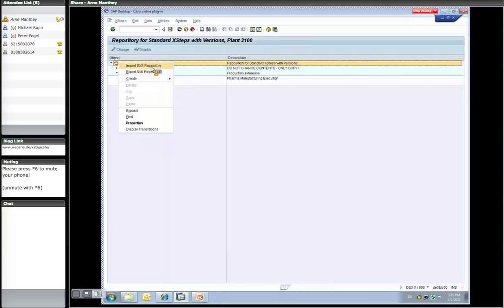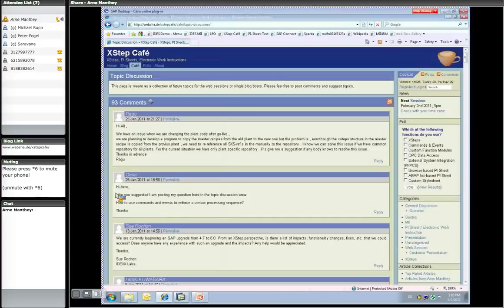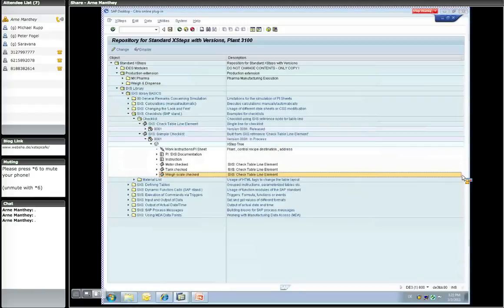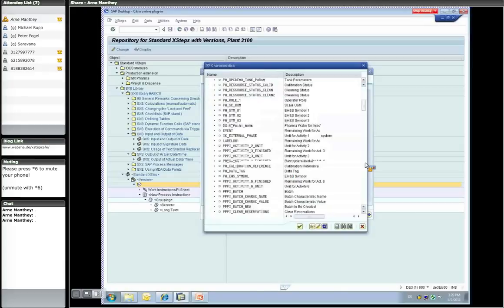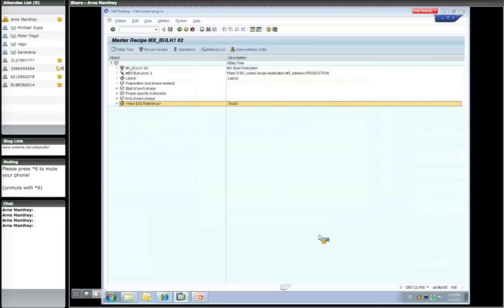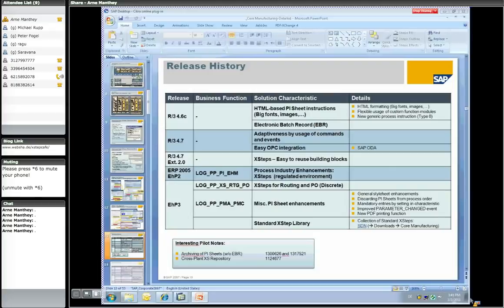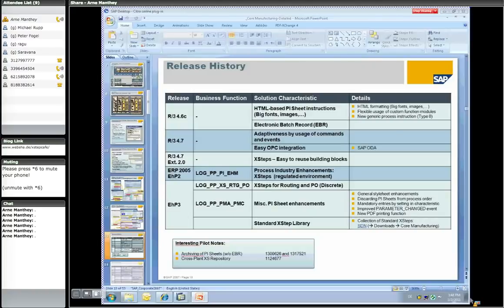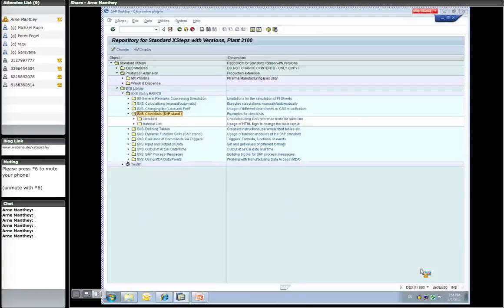XStepCafe 028 (2.2.2011) - Miscellaneous topics…